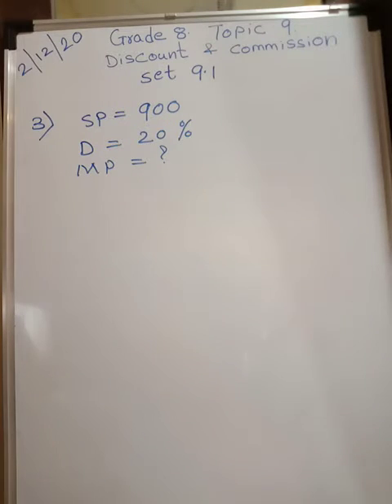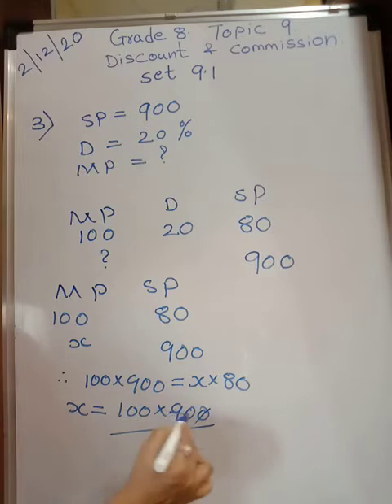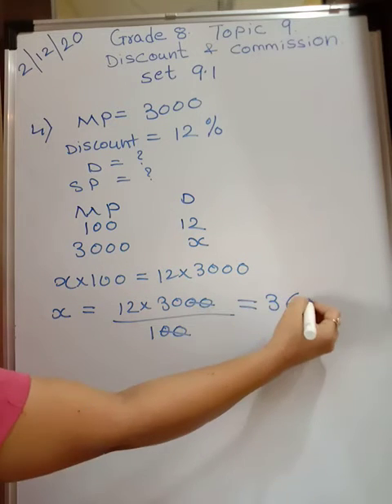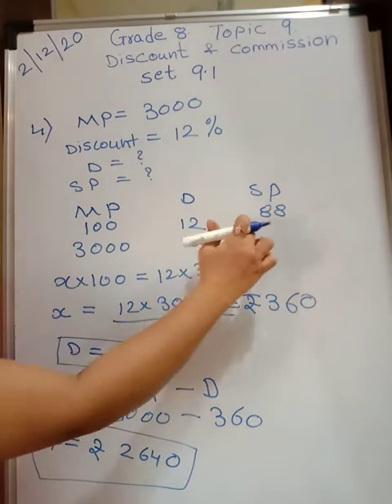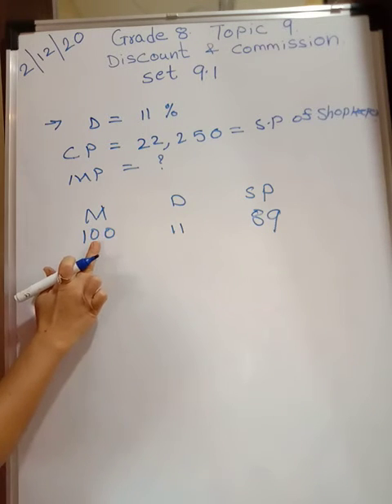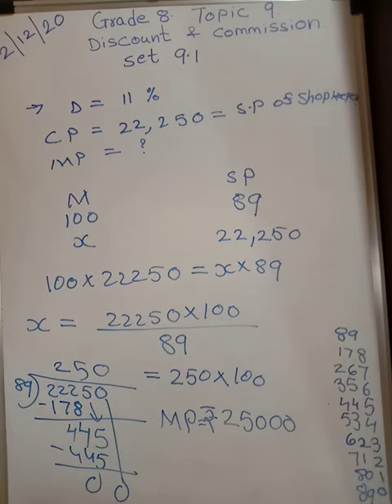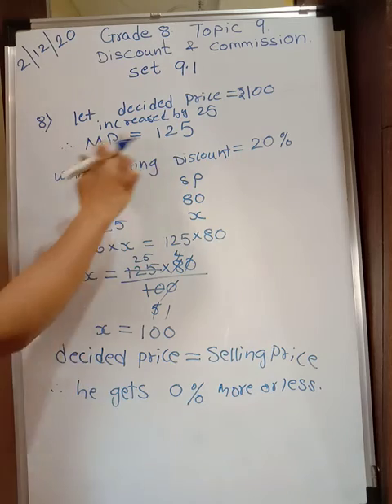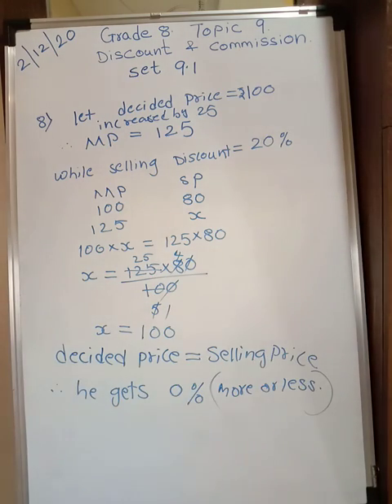Gr 8 Topic9.set 9.1(3,4,6,8) based on discount.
Topic 9 Discount and commission